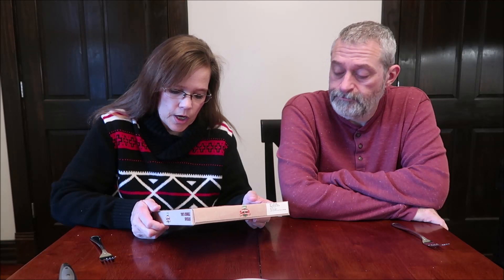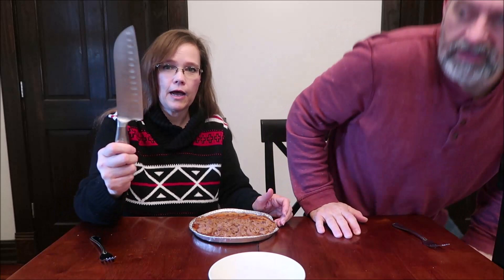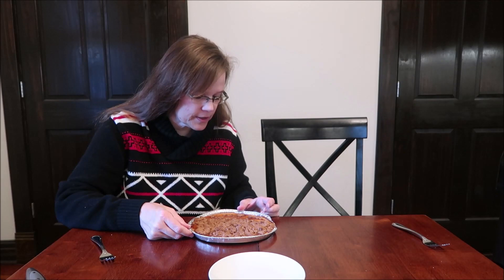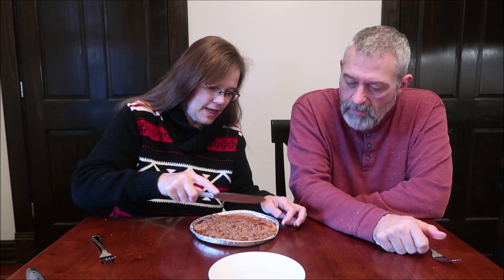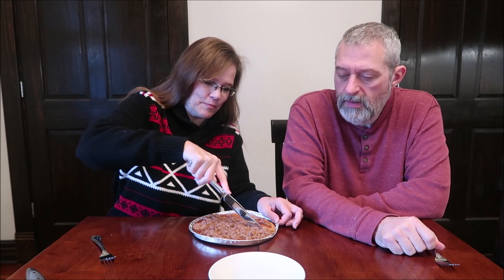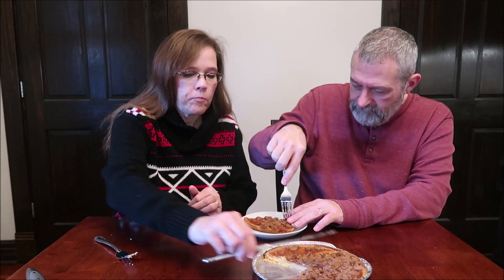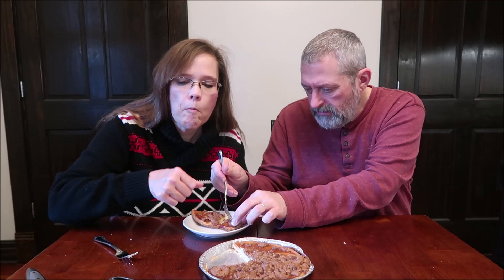Molino Di Borgo S. Dalmazzo Speculos Crumble Tart Review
This is a taste test/review of the Molino Di Borgo S. Dalmazzo Speculos Crumble Tart. This Italian dessert has a spicy speculos blend of fruit jam, cinnamon, nutmeg and black pepper. It is dairy free, non-GMO and trans-fat free. It was $6.99 at World Market. ¼ Tart (80g) = 350 calories